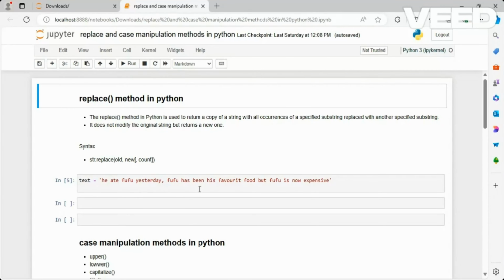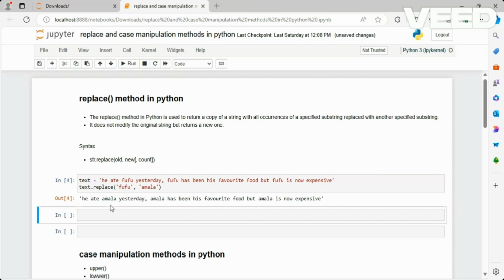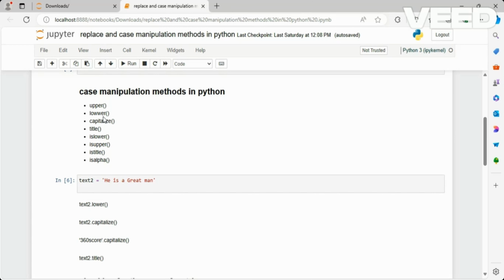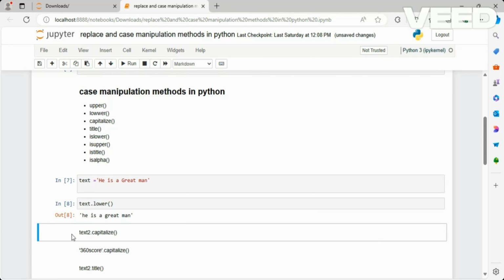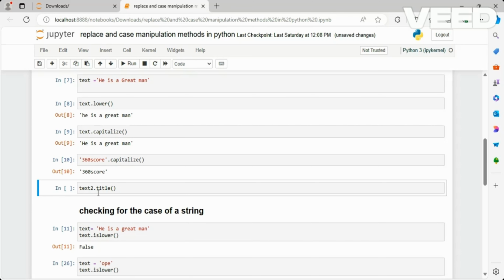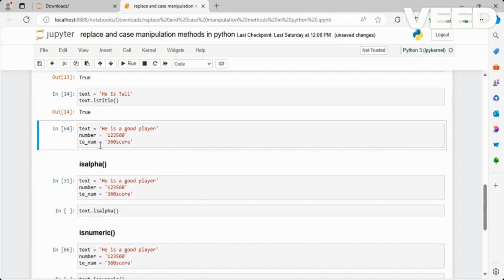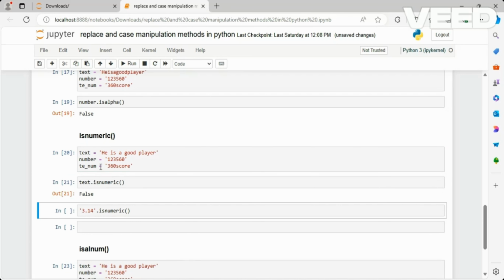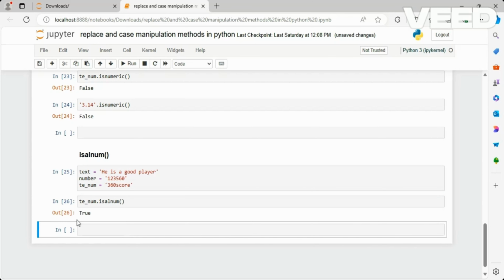REPLACE, UPPER, LOWER, TITLE, ISUPPER, ISLOWER, ISALPHA METHODS IN PYTHON STRING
This session looks at the replace, and the case manipulation methods in Python strings.